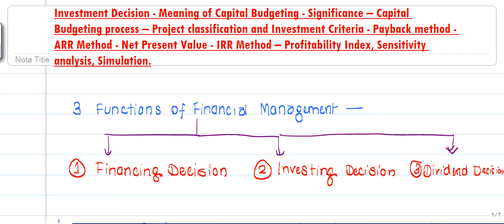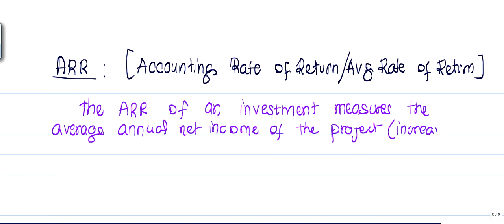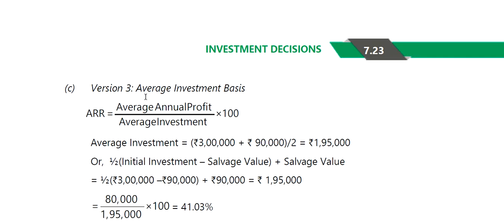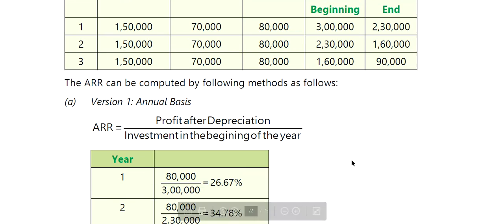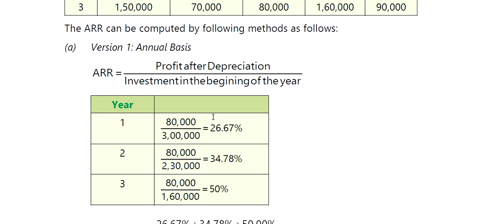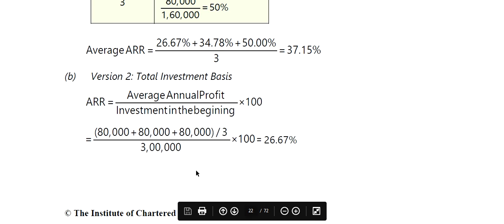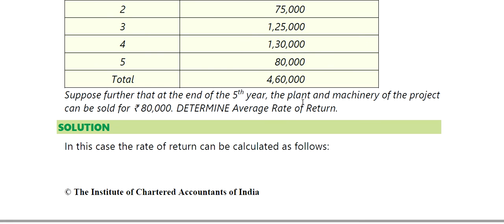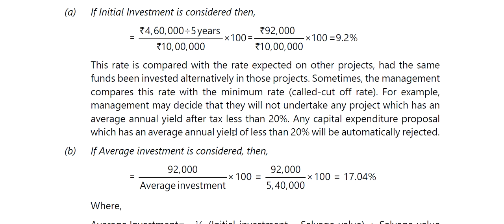#8 FM | ARR | ACCOUNTING RATE OF RETURN